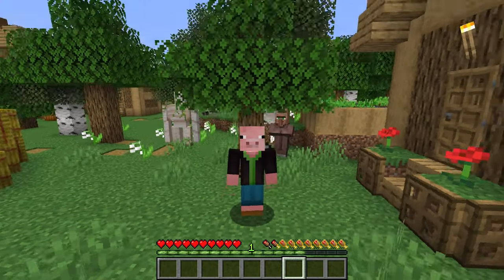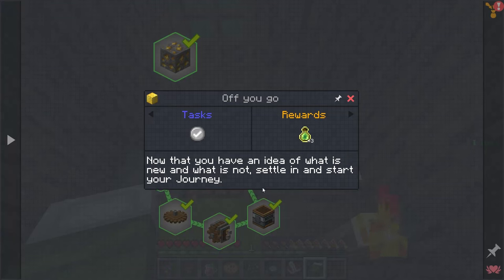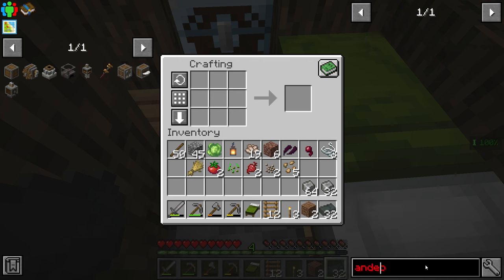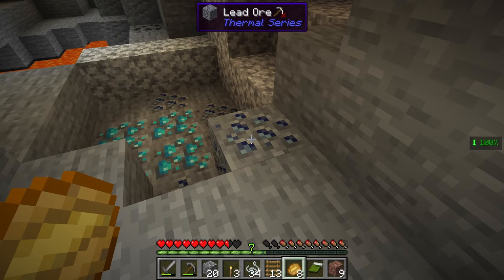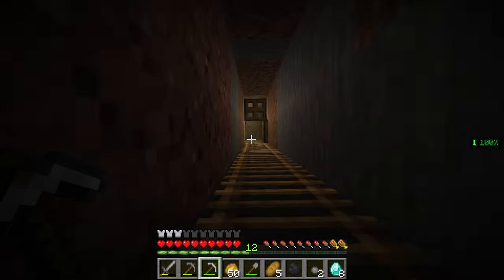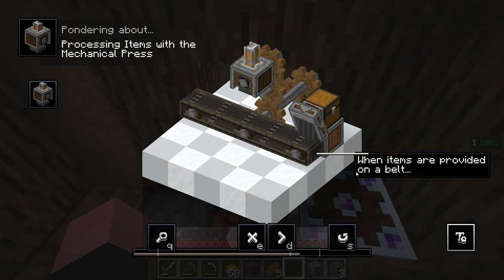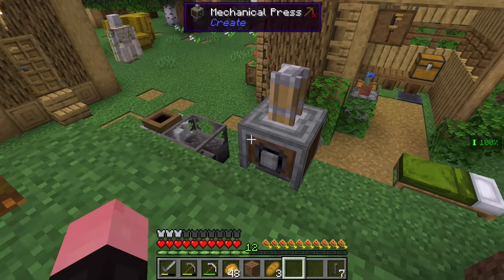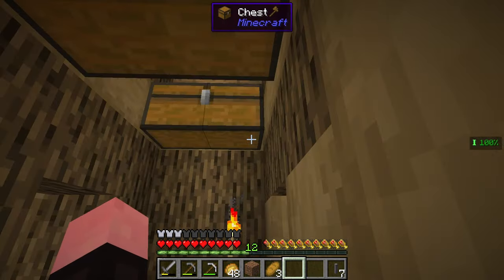Create Above & Beyond - Ep 01 - Algal Ingot, Andesite Alloy, Kinetic Mechanism - Minecraft 1.16.5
Join Piggy on a new modded adventure! Create Above & Beyond is a modpack for 1.16.5 java minecraft.

00:00 Start
08:10 What I Found Underground
16:13 Falling Thru Stone
19:36 Piggy's Workshop
34:51 Completing The Tasks